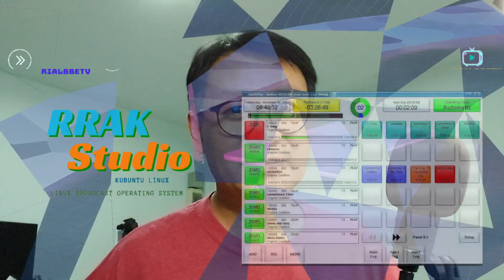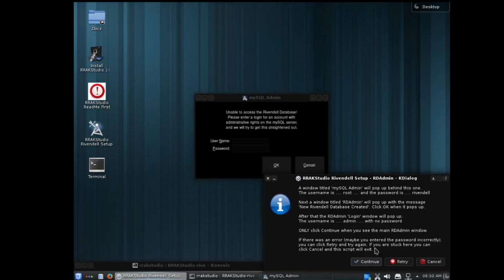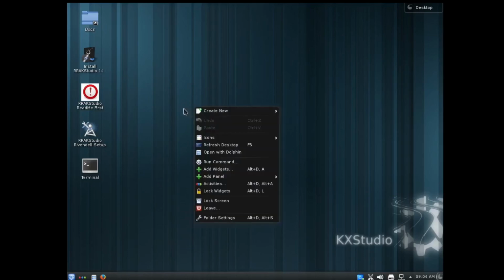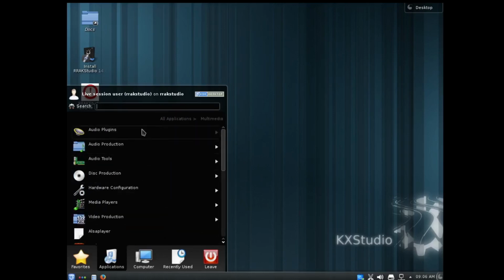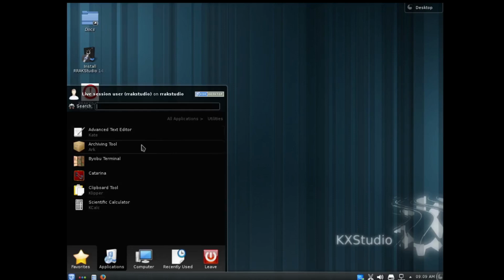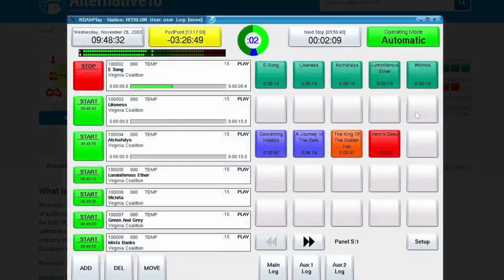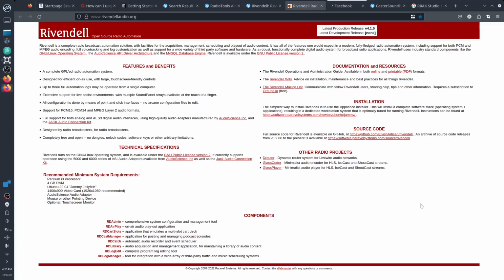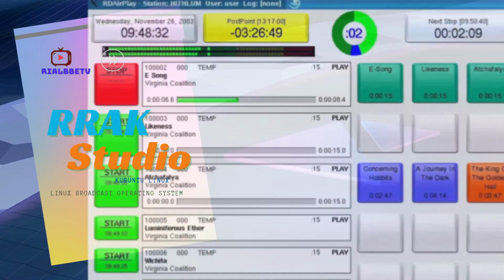OS - RRAK Studio Linux OS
Today, we will take a look into the Linux Broadcast Operating System. I encounter this while I was a DJ way back then and we use this as our main broadcast computer in Iloilo Philippines. Which is the 3rd or 4th largest metropolitan in the Philippines. This Linux OS operating system is widely use in major and multi-national radio station and some of the small time radio station too. Currently I don't have the latest OS ISO file but I will try my best to let you know about this Linux broadcast OS. You can visit and ask them via their official Facebook account Github

Timecodes
0:00 Intro
2:38 Welcome page
5:12 Appearance
6:10 Application
10:06 Settings
11:04 Website
11:30 RDAirplay App
12:47 Back to the Website
14:13 Conclusion
15:24 Extro / Outro

---Gadgets---
1. Camera
2. Microphone
3. Tripod / Stand
      3-Axis Handheld Gimbal Model H4
4. Laptop

FREE AND OPEN SOURCE SOFTWARE THAT I USE:
🌐 Brave Browser -

mirror.kku.ac.th/ubuntu-releases/

mirror.kku.ac.th/manjaro/

mirror.kku.ac.th/linuxmint/